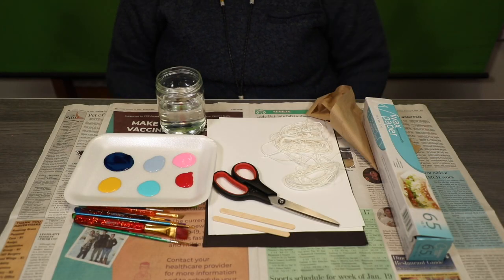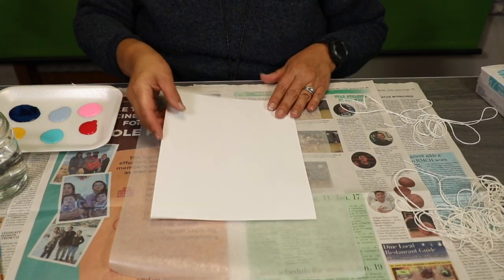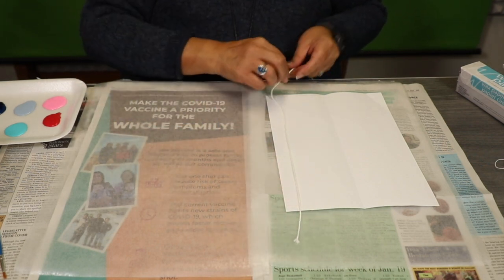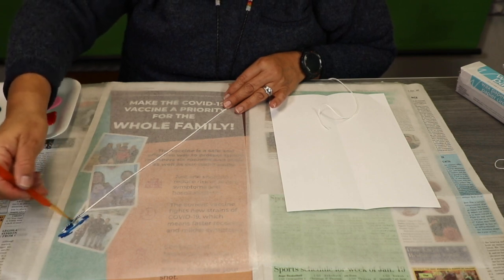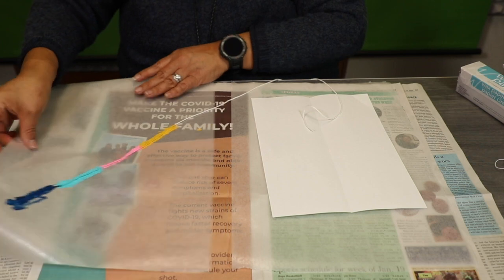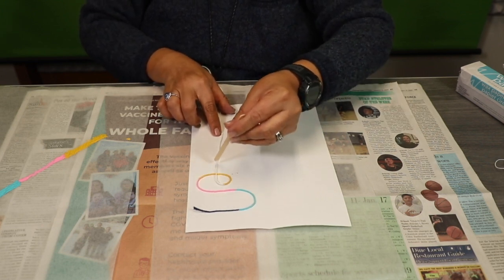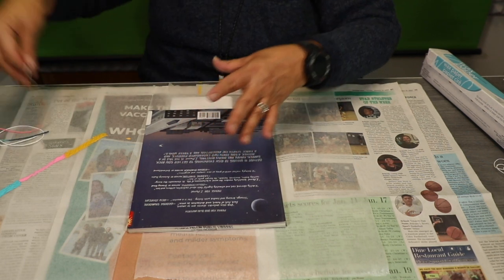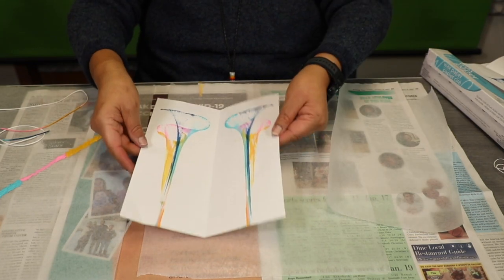Pull String Painting- Crafty Kids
Get ready to get crafty! Today, Henrietta and the Crafty Kids are using string and paint to create some beautiful art. Stop by the Children and Youth Library on Thursdays at 4:00 pm to join Henrietta as she guides you through this craft. Once you have completed today's craft, post a picture in the comment section below! Happy Crafting!